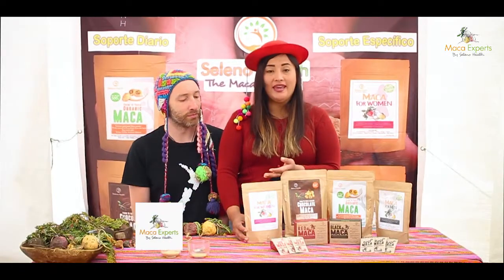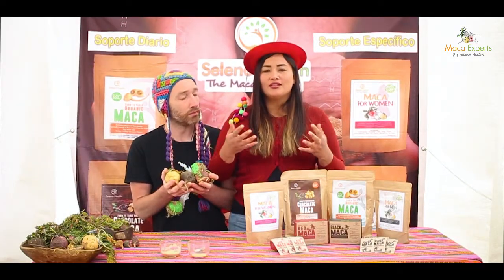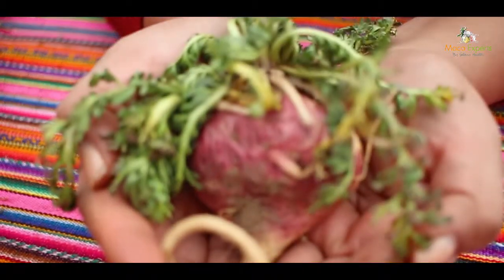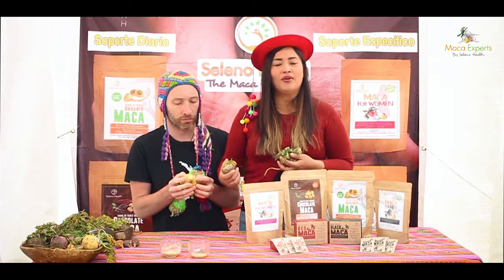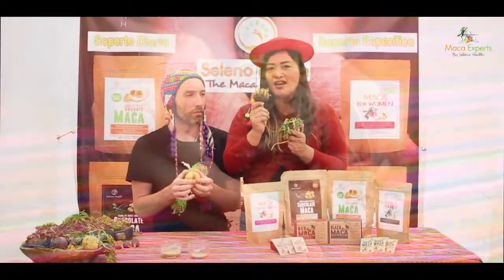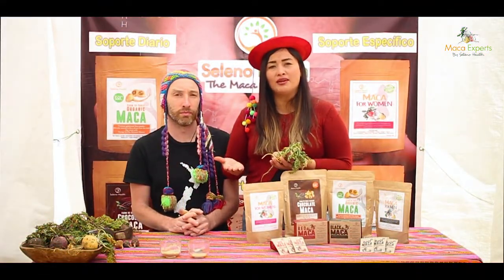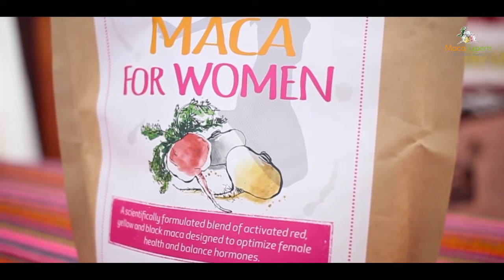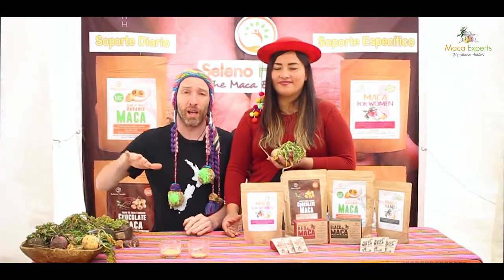MACA FOR WOMEN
From understanding the sacred traditions of Maca and the needs of women we have formulated the perfect Maca blend to bring internal harmony back to your body. It is formulated to assist with improving hormonal balance, mental health, mood, energy, focus, vitality, fertility, bone density, skin radiance and in managing stress.